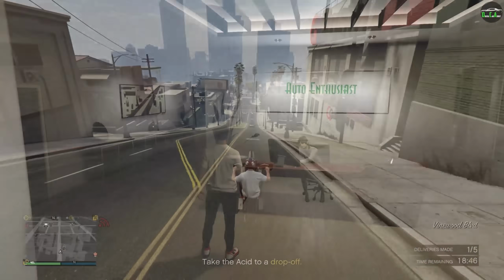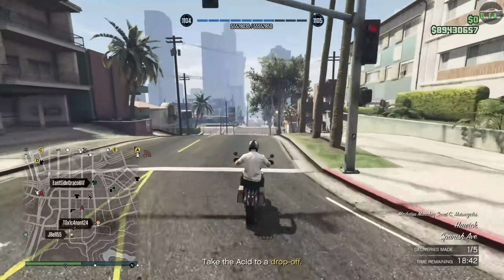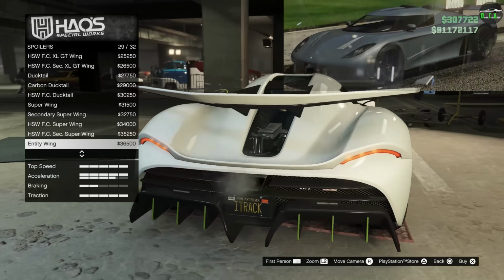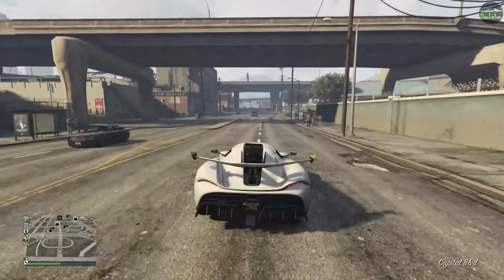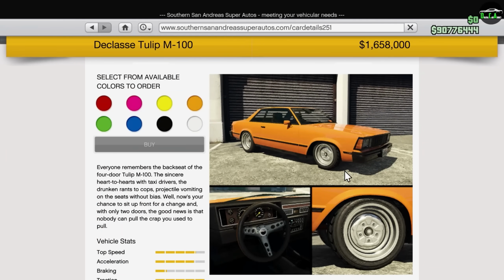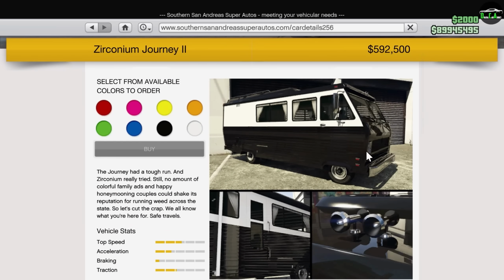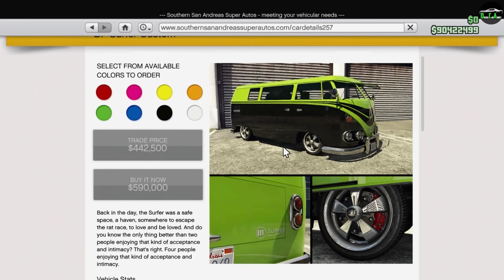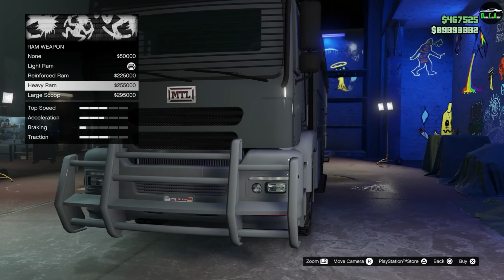GTA 5 - Drug Wars DLC - HONEST REVIEW & Rant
An honest review/rant of the Los Santos Drug Wars DLC Update